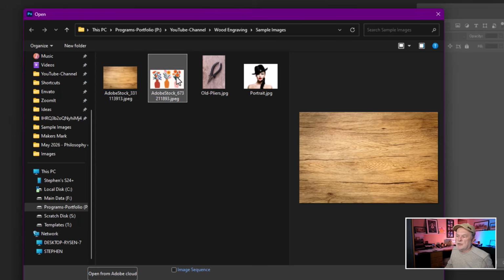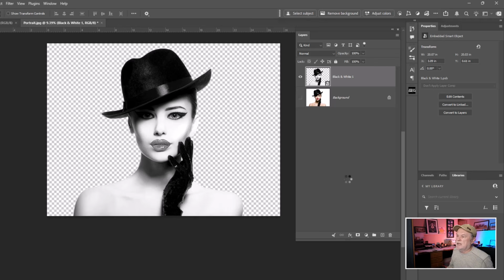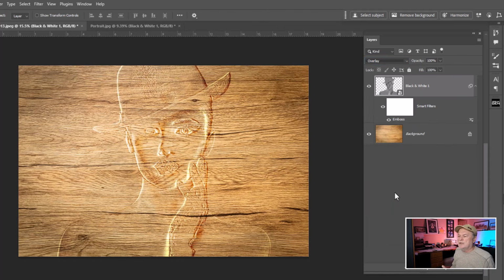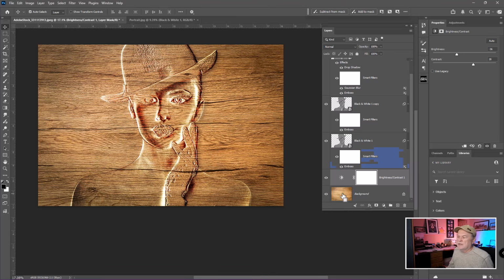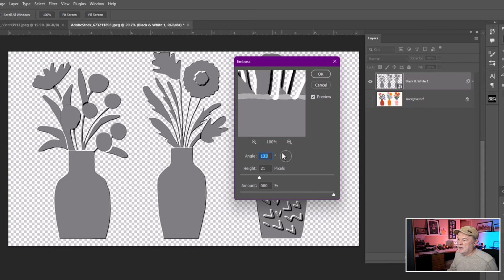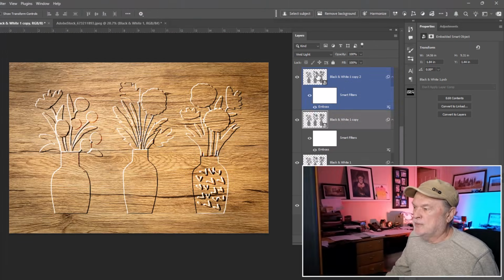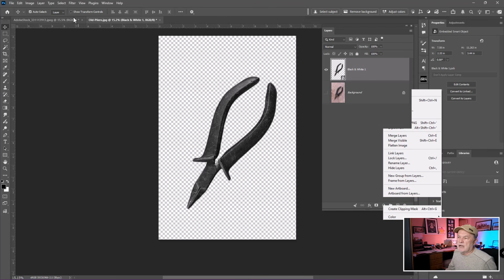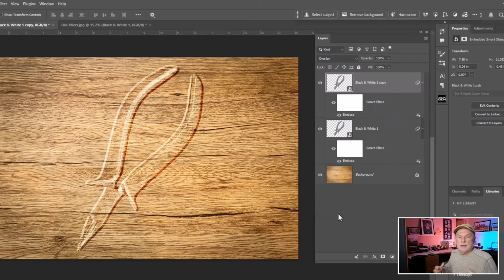How to create a Wood Engraving Effect in Photoshop.